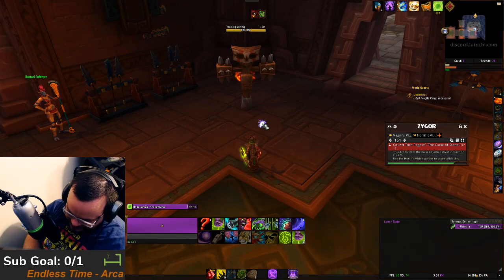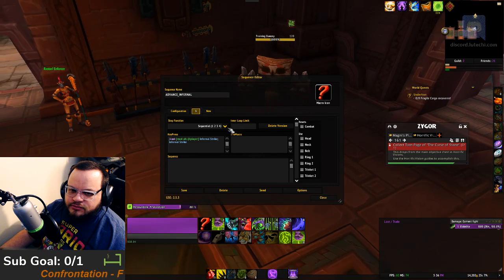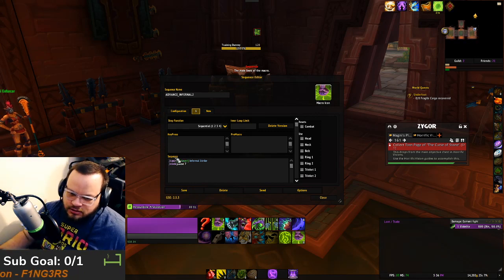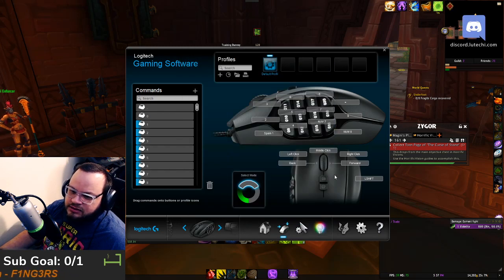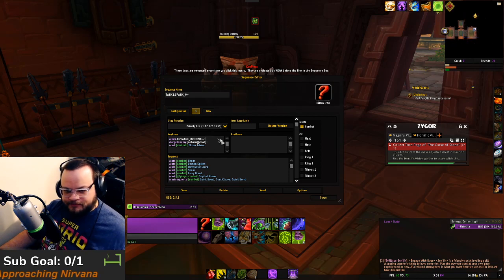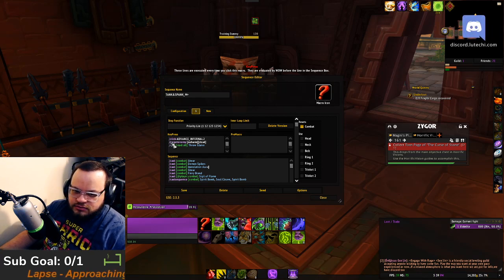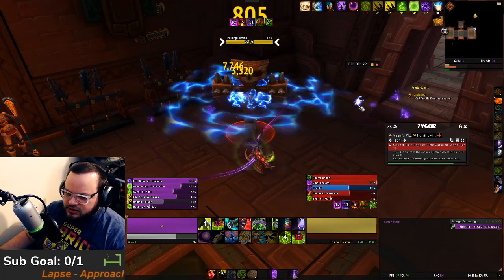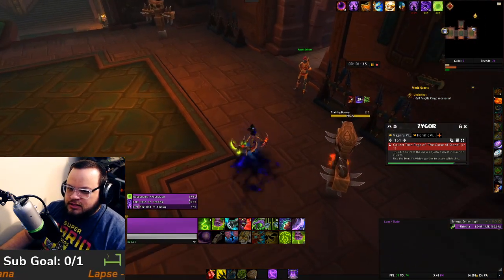GSE Pause / Wait: Stop Wasting Multi Charges Abilities in WoW Lazy Macros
Brief tutorial on how to create a side macro with pause/wait and import it into main rotation to reduce charges consumed.